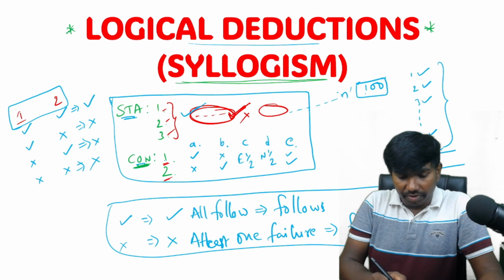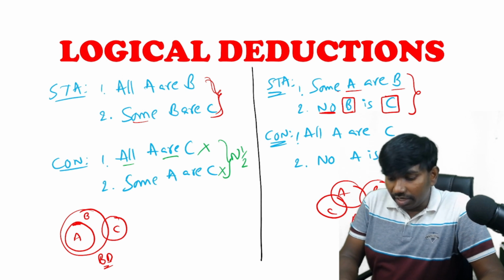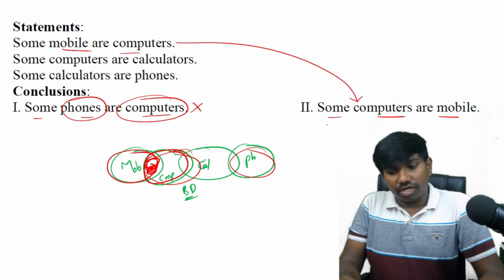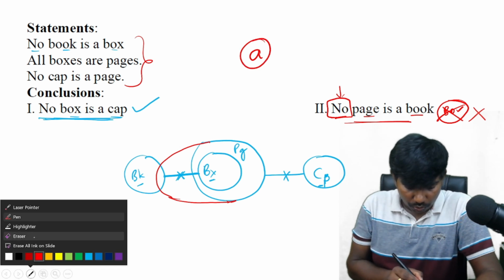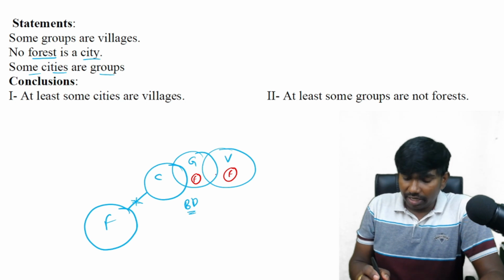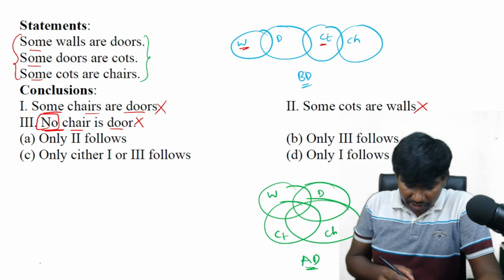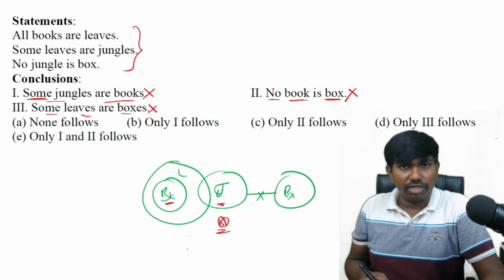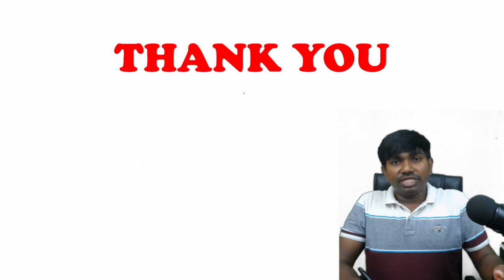LOGICAL DEDUCTIONS PART-2 II BITSAT 2025